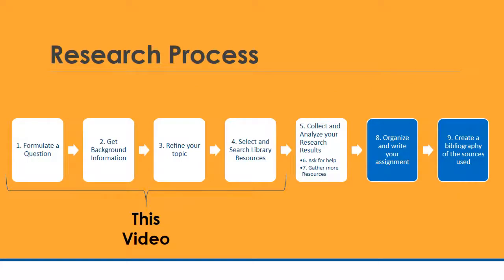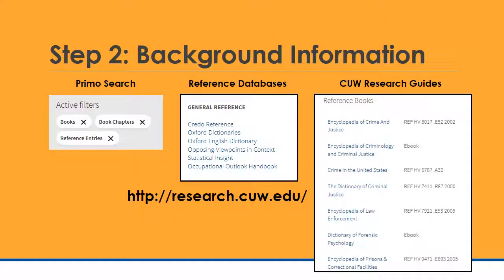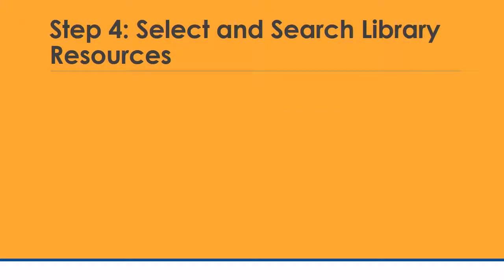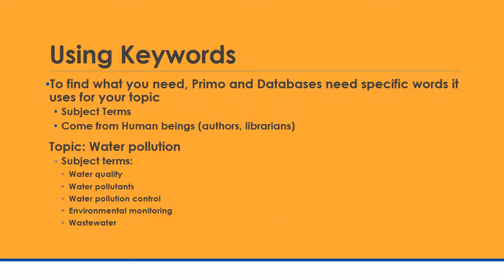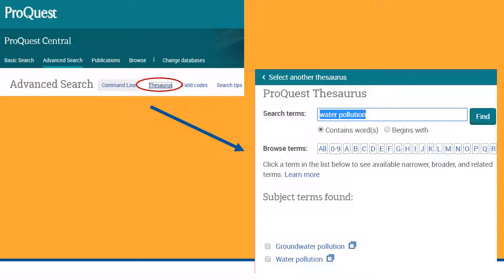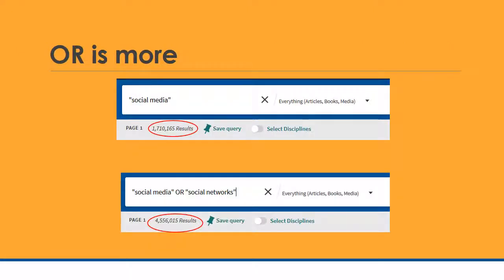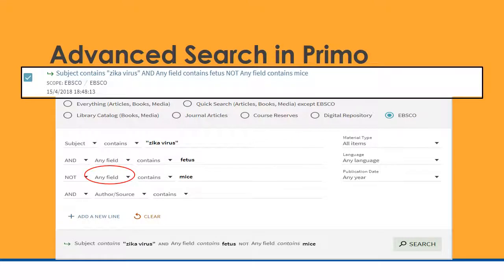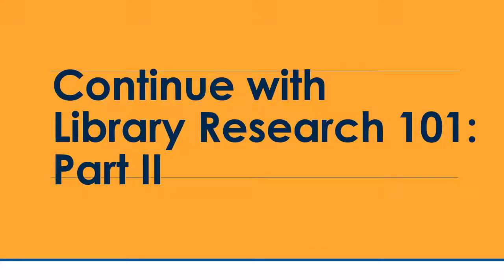Library Research 101: Part I (new version available)